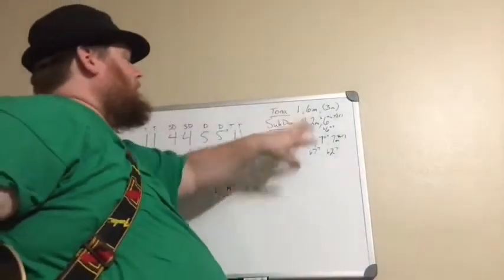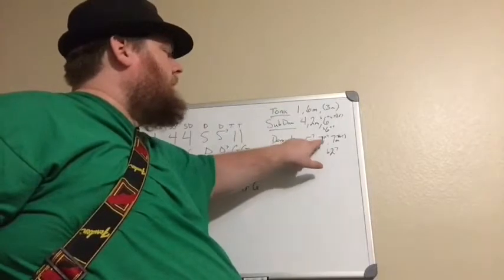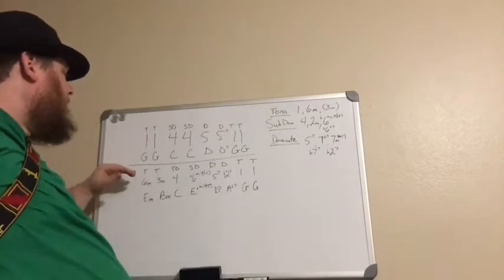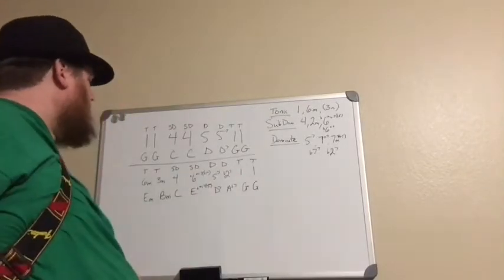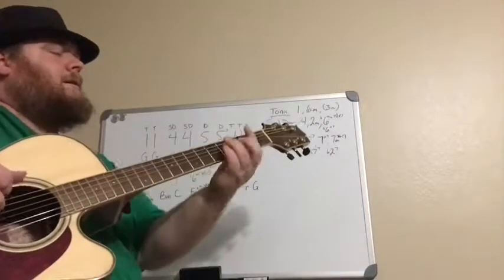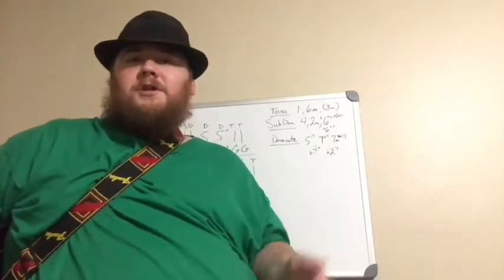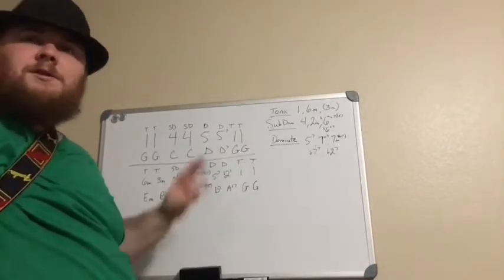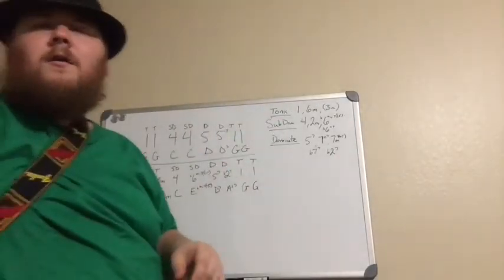I’m Tired Of Playing The Same Old Chords (Chord Families pt4)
The final video in the Chord Families section of the series! I’ll will show you how to apply the information from pt3. I hope you enjoy!